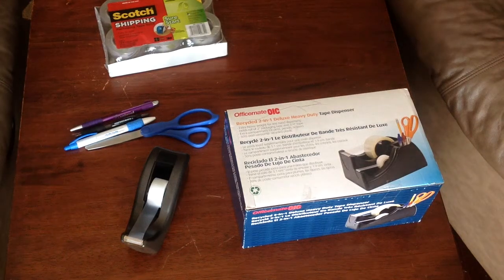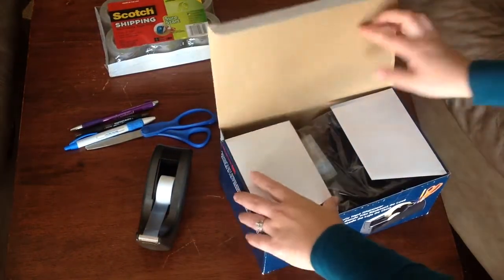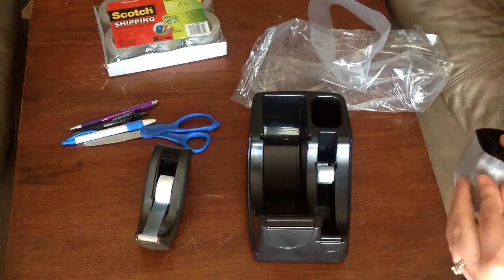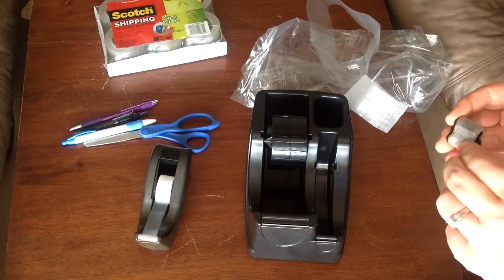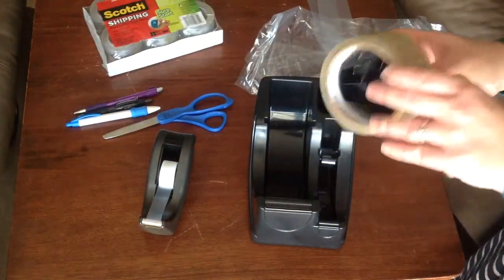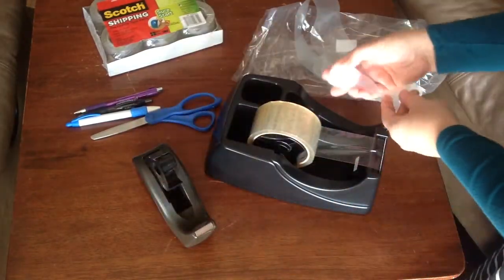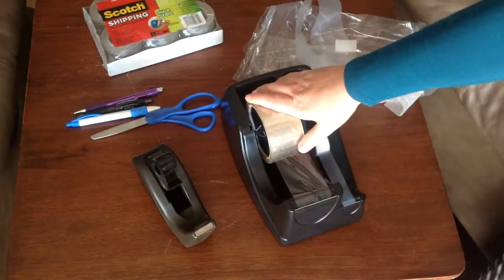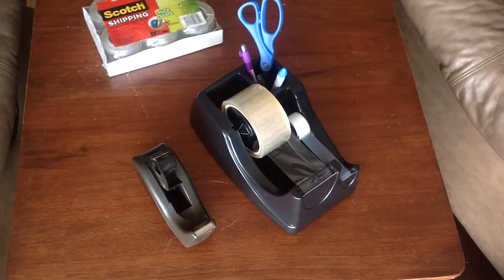Officemate 2-In-1 Heavy Duty Tape Dispenser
Easier than using a tape gun. Heavy weighted dispenser stays in place for one hand dispensing. Rubber feet at the base keeps the dispenser from moving. Holds two different size tapes 2 inch packaging and 3/4 inch standard tape. Sharp blades for Perfect for mail room, shipping department, sample room or even doing crafts projects at home. Use it as a mini ship station. An extra compartment for scissors, utility knife, permanent markers, etc that is easily accessible. Product is made from 30% post-consumer recycled plastic.

Features:
Perfect for mail room, shipping department and sample room
Holds a roll of 2-Inch packaging tape and 3/4-Inch tape
Weighted base allows for easy one hand dispensing
Features a compartment that holds pens, pencils and scissors
Made from 30% post-consumer recycled plastic